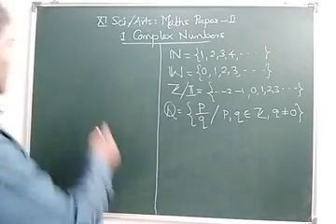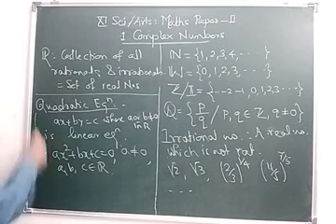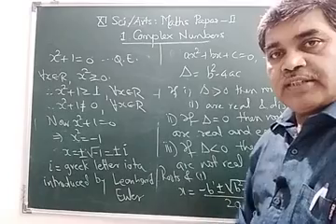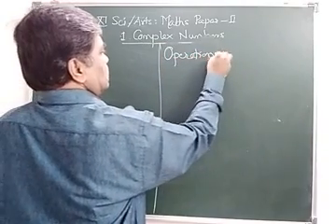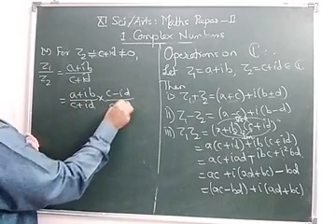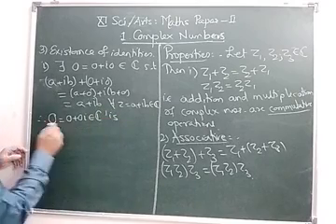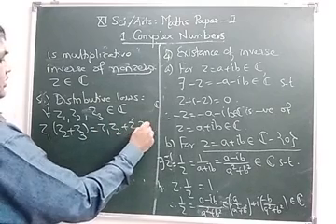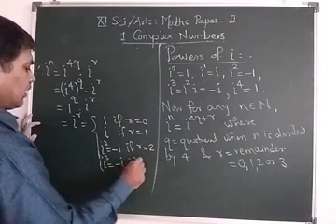XI Maths II_Complex Numbers_LI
XI - Mathematics Paper-II- Chapter-1
Prof. Balbhim Divate